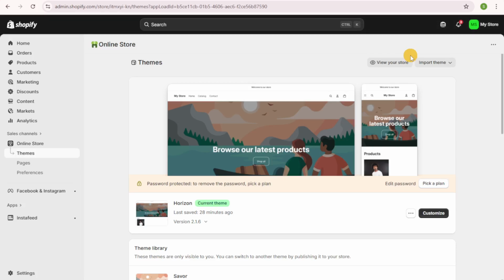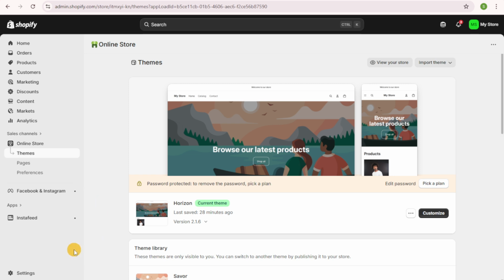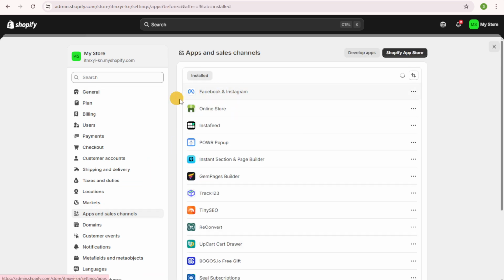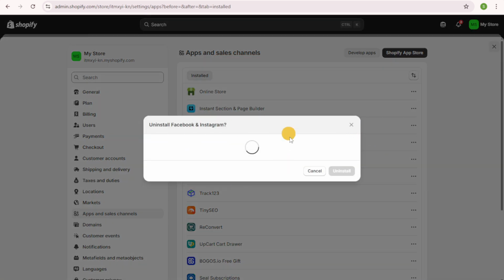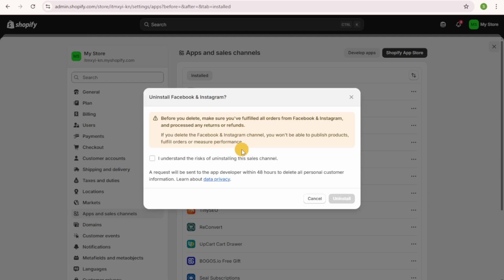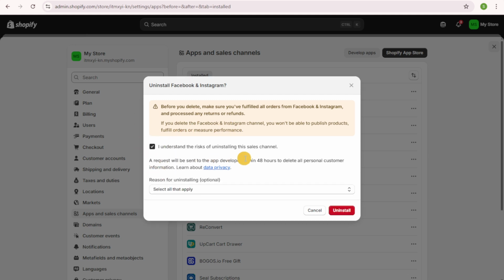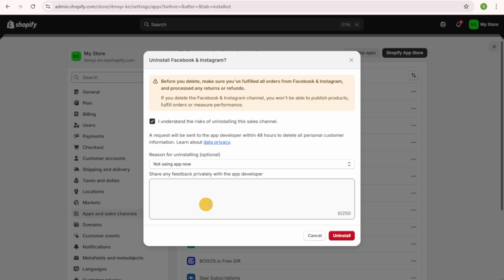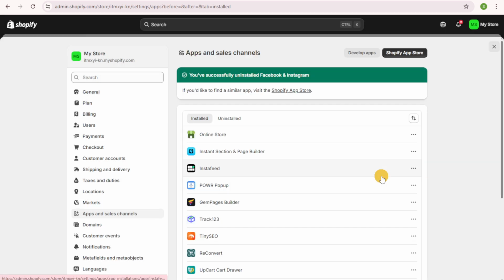How to Remove Facebook Pixel from Shopify (Working 2025)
☑ Watched the video
☐ Liked?